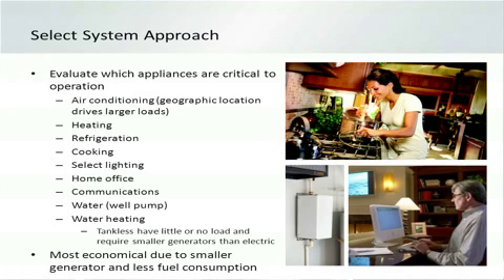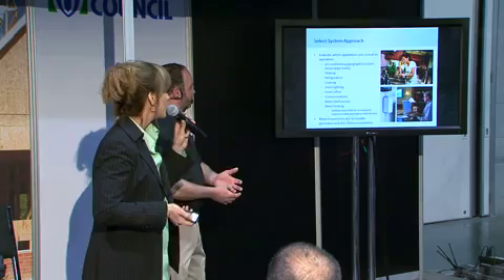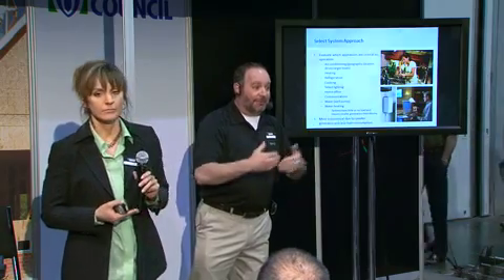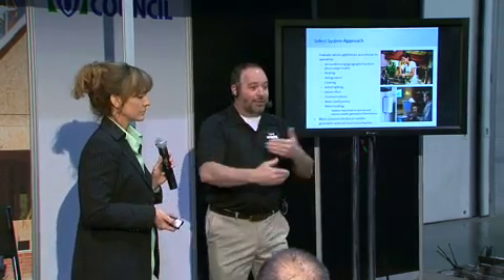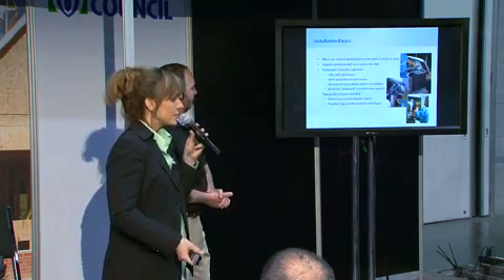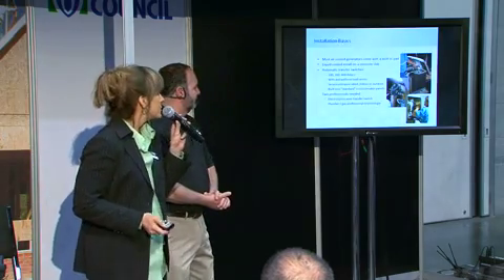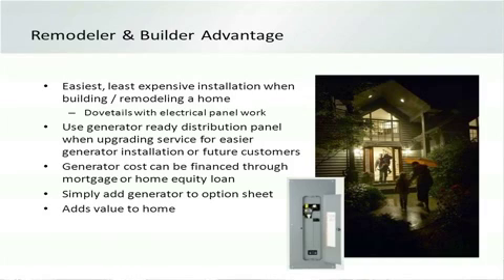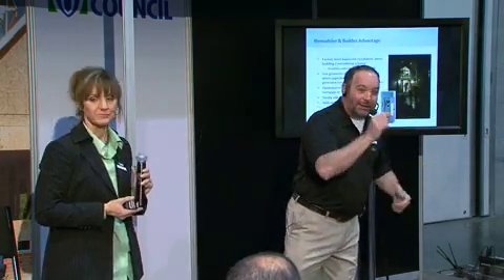Home Generator Users